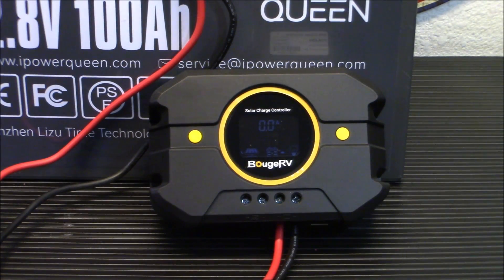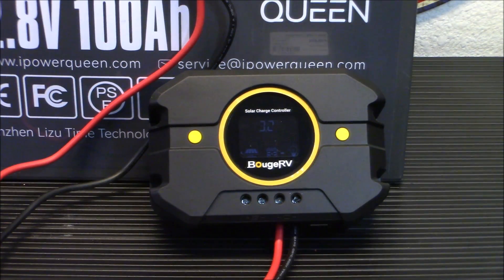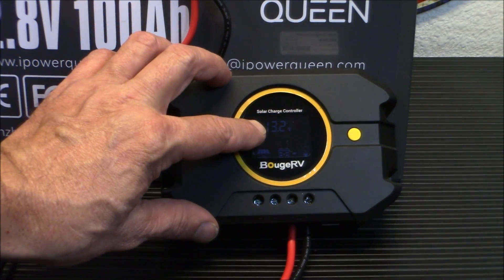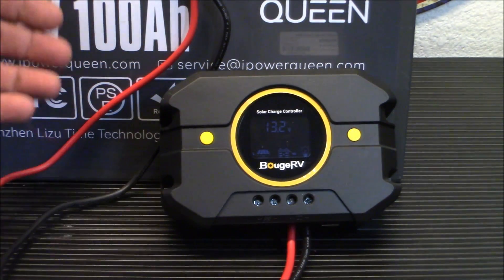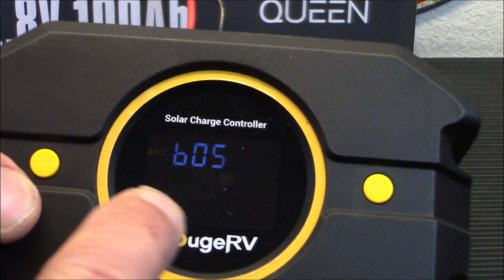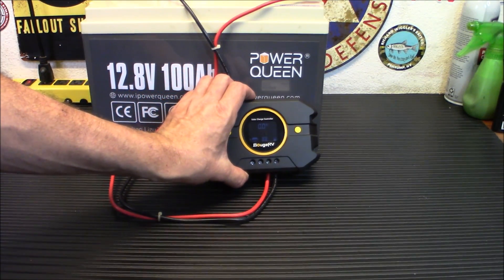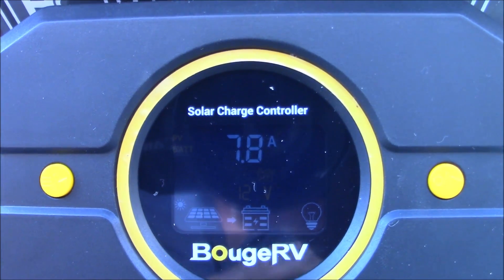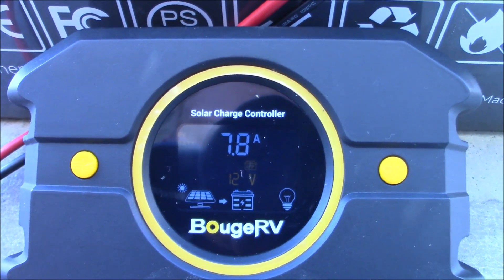Build Your Own Solar: BougeRV Li 30A Solar Charge Controller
Charge Controller